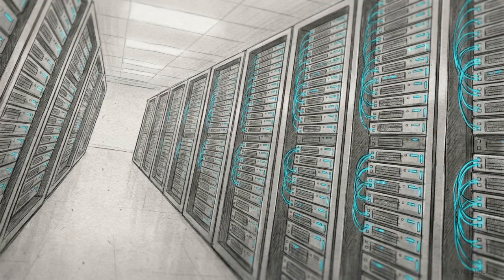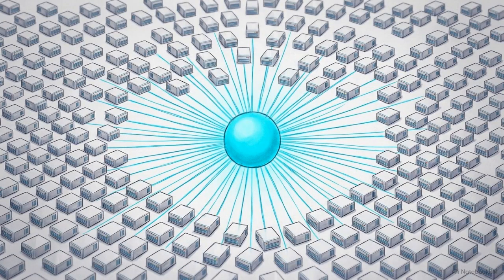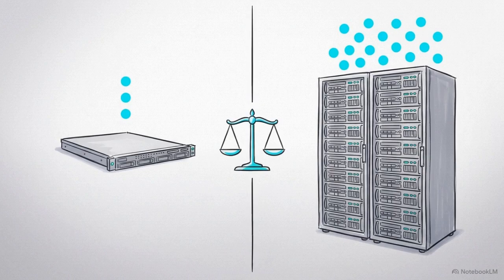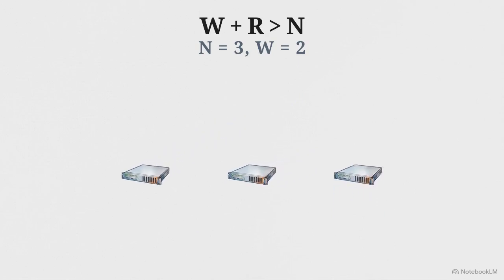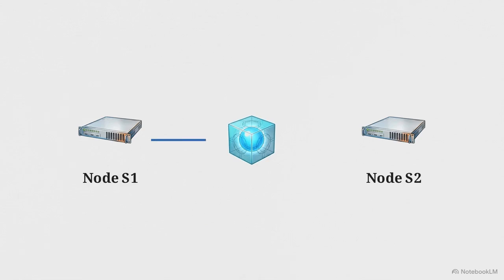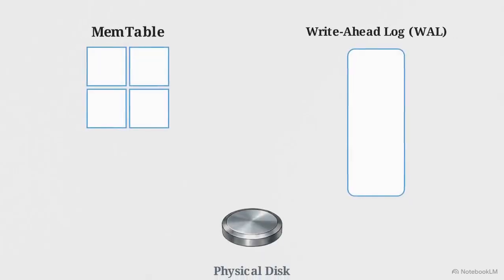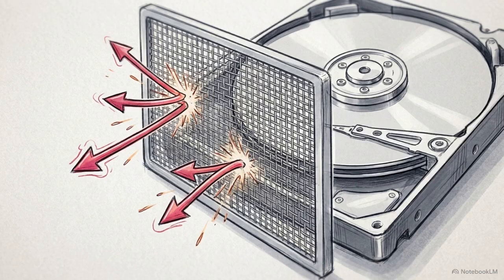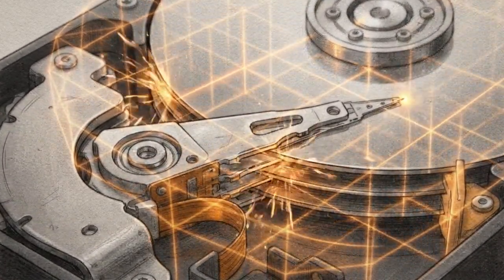Architecting a Distributed Key-Value Store | System Design Deep Dive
Building a distributed key-value store is one of the most fundamental system design problems in backend engineering. From caching layers to large-scale databases, the concepts behind distributed storage power many of the systems we use every day.

In this video, we break down the architecture of a distributed key-value store step by step, exploring how data is distributed, replicated, and retrieved efficiently while maintaining scalability and fault tolerance.

How distributed key-value stores are designed
Data partitioning and consistent hashing
Replication strategies for high availability
Leader-follower vs leaderless architectures
Read and write request flow
Handling node failures and rebalancing
Trade-offs between consistency, availability, and partition tolerance (CAP Theorem)

This video is for backend engineers, software architects, distributed systems enthusiasts, and anyone preparing for system design interviews who wants to understand how modern distributed storage systems work under the hood.

Connect